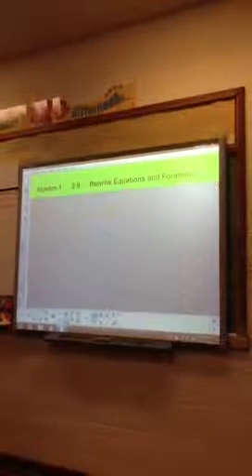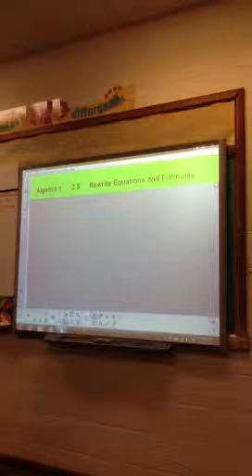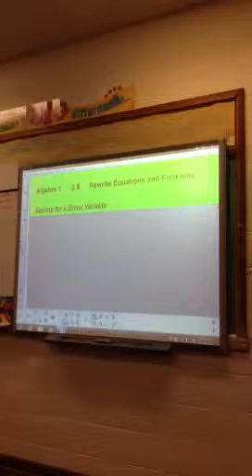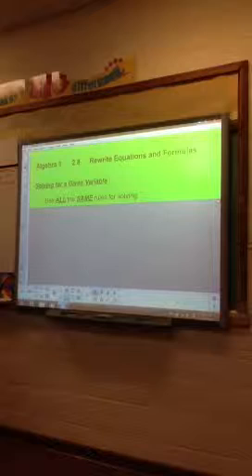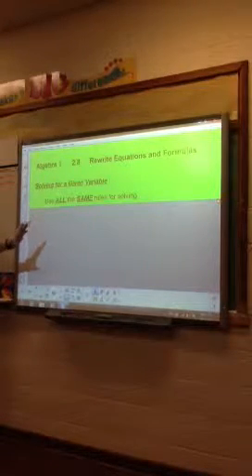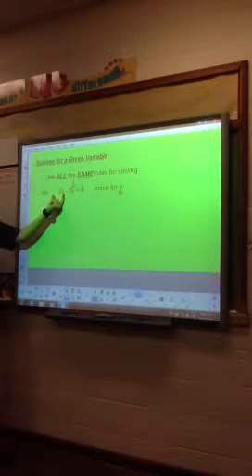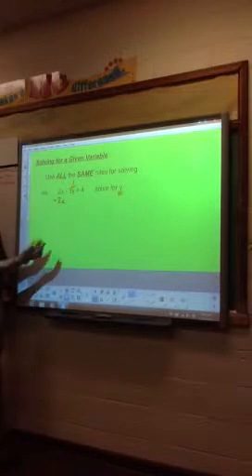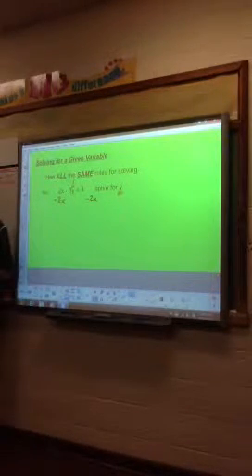2.8 Rewrite Equations and Formulas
Mr. Disbrow
Sand Creek